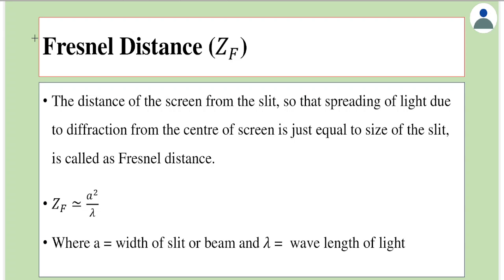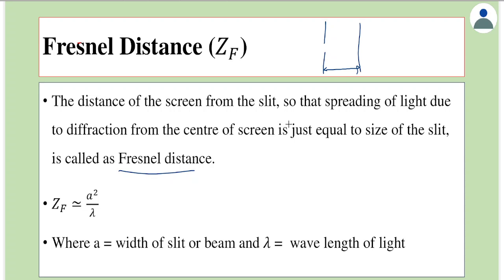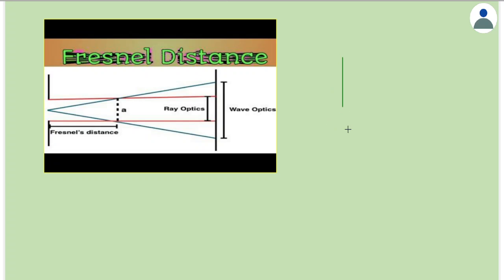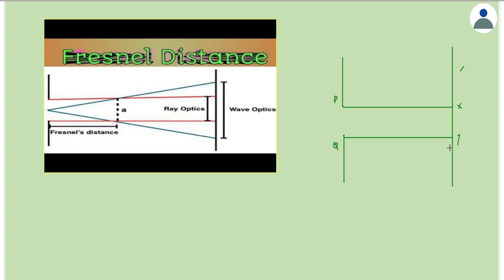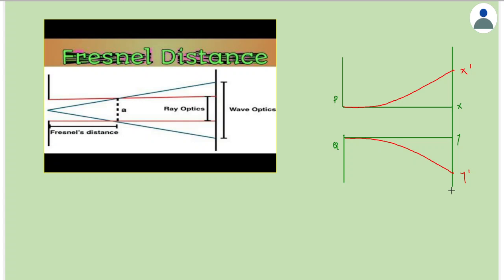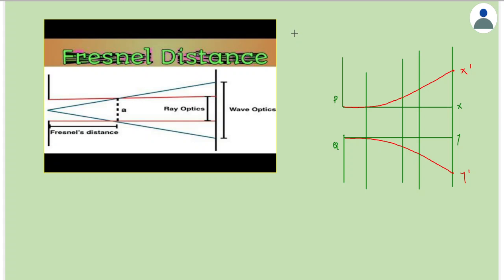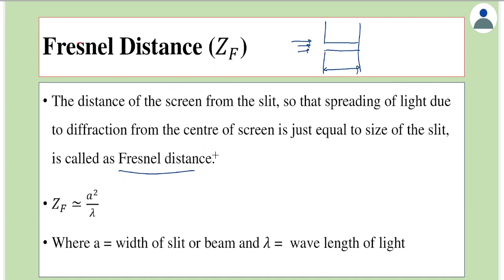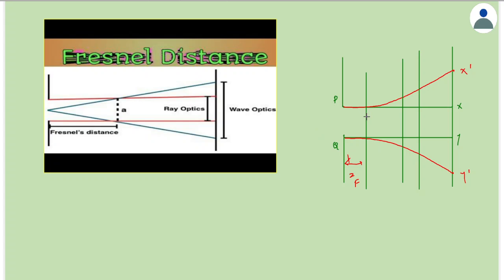Wave Optics: Fresnel distance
Explanation of Fresnel distance and derivation of expression for the same.